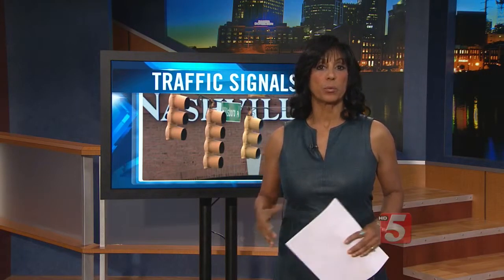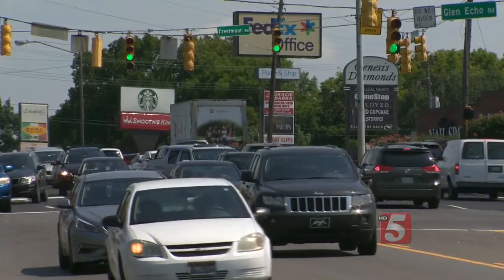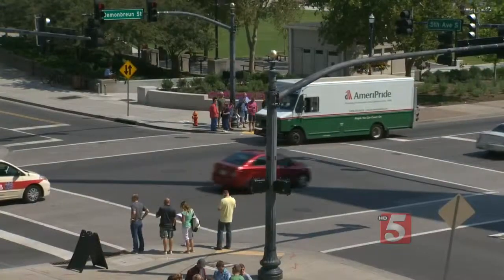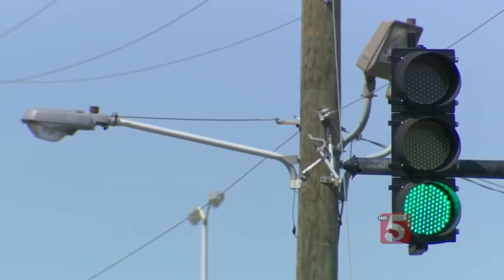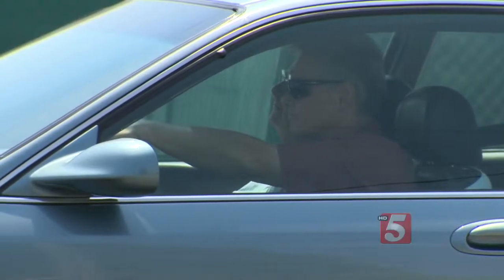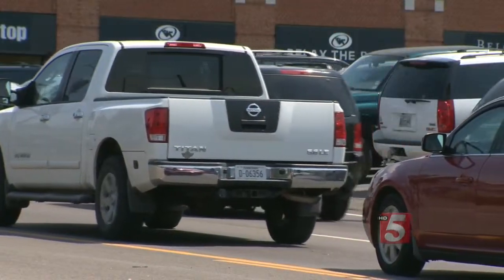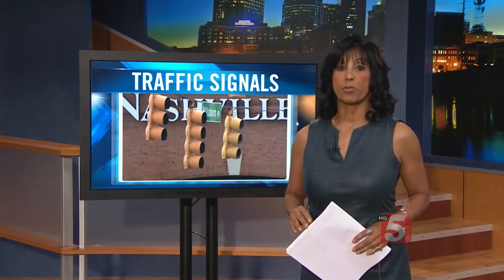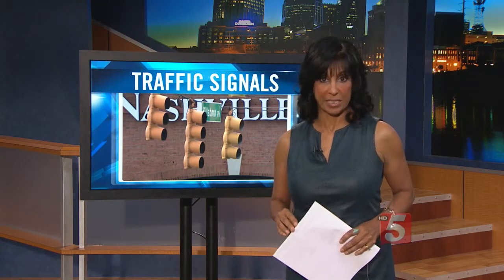Adaptive Traffic Signals Could Help Nashville Traffic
New technology has finally reached our traffic light system and it's promising to make things better around Nashville.